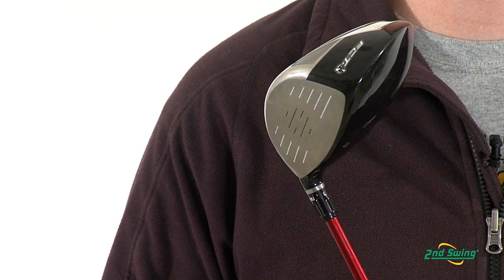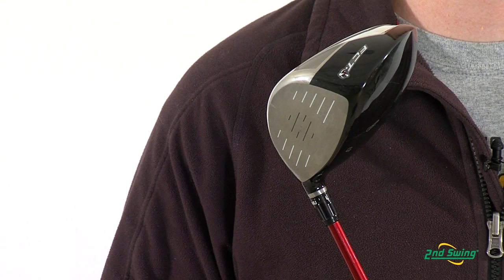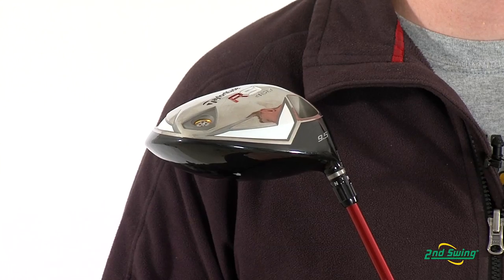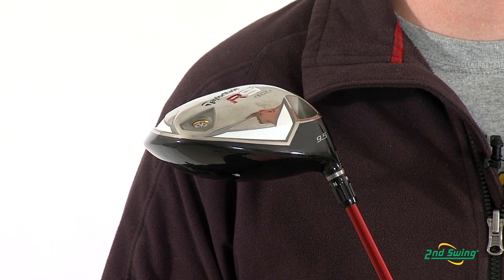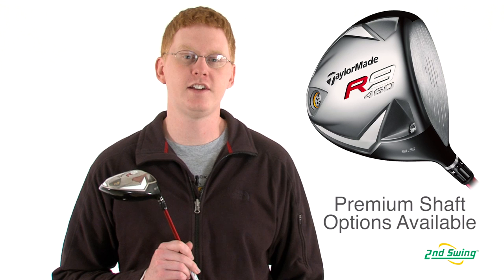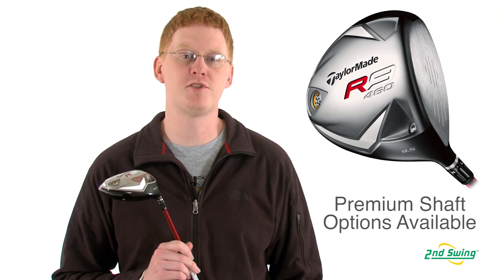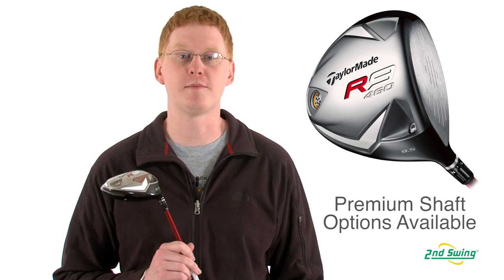TaylorMade R9 460 TP Driver Review - 2nd Swing Golf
Jay Sjovall, 2nd Swing club specialist, takes a look at the TaylorMade R9 460 TP driver.